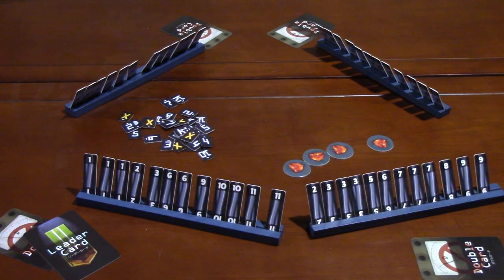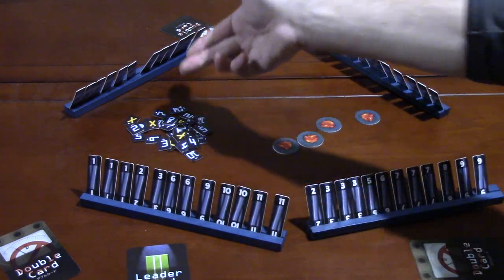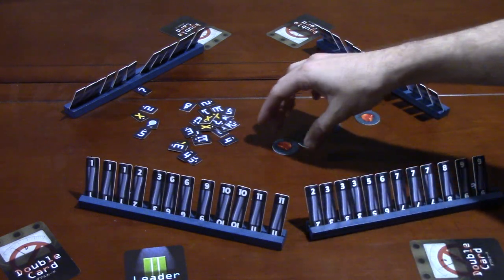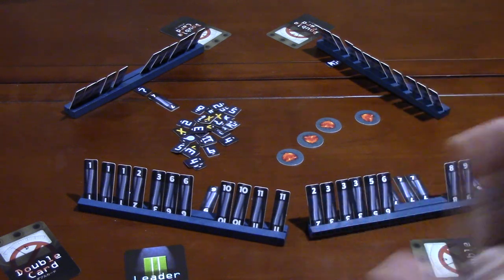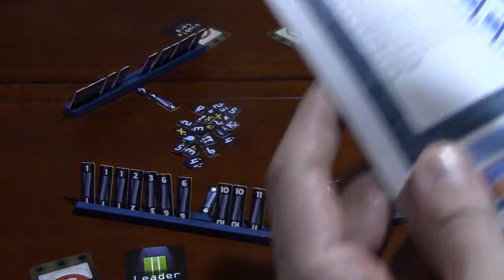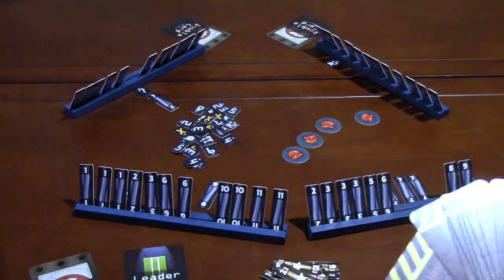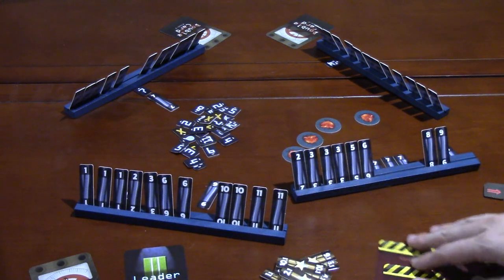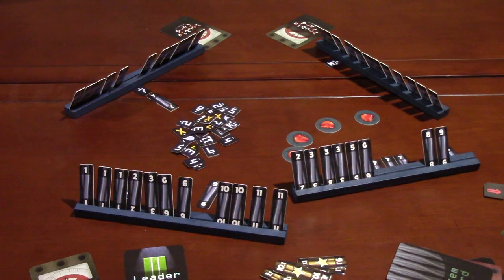Jeremy Reviews It... - Bomb Squad Board Game Review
Review and rules overview of Bomb Squad, a co-operative bomb defusing deduction game for 2-5 players, designed by Hisashi Hayashi.